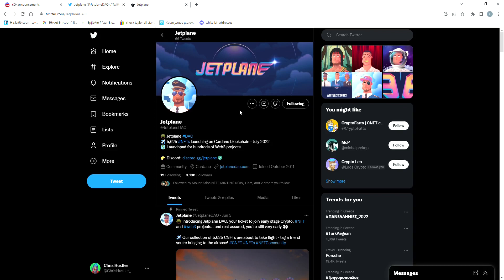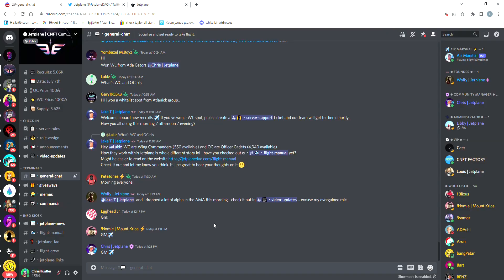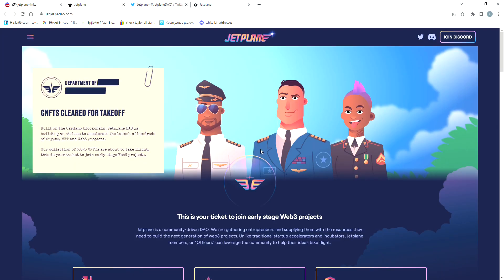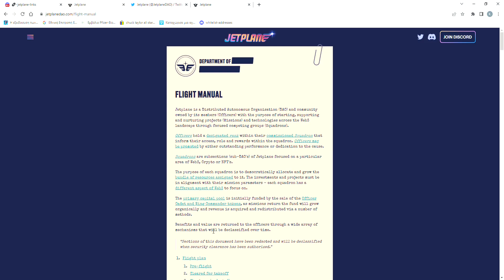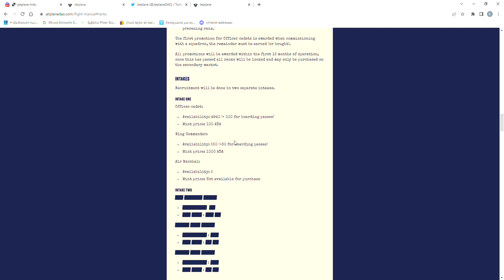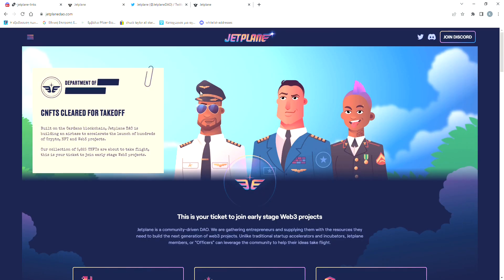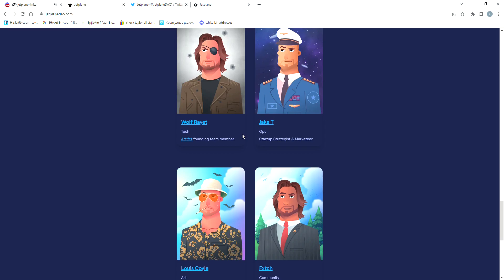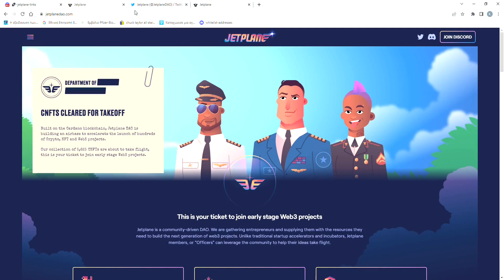Jetplane DAO CNFT Project Analysis ( Upcoming Project)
I'm not a financial advisor and none of the information on this video should be considered financial advice. Always do your own research.

ada
nft
nfts
cardano ada
ada cardano
nfts to buy
how to make money with nfts 2022
how to make money with nfts on opensea
make money with nfts
nfts explained
how to buy nfts
cnft
cnfts
cnft guide
cardano cnfts
best cardano nft
cardano nfts
cardano nft
how to find cardano nfts
how to buy cardano nfts
how to sell cardano nfts
cardano nft marketplace
Shy Salamander Society
cardano nft tutorial
cardano
how to flip nfts
Nakama CNFT
Kin Raidon
The JRney